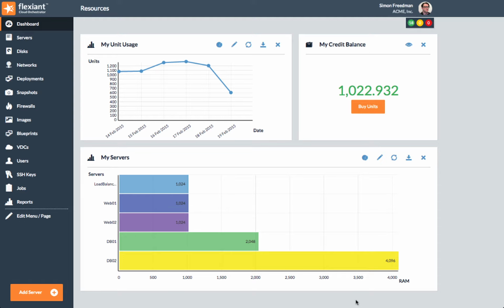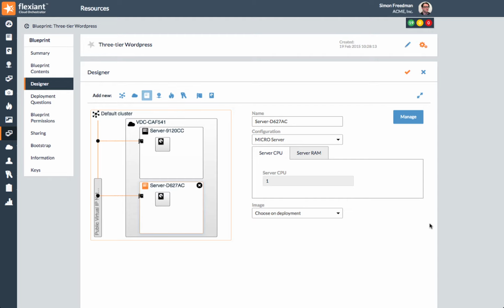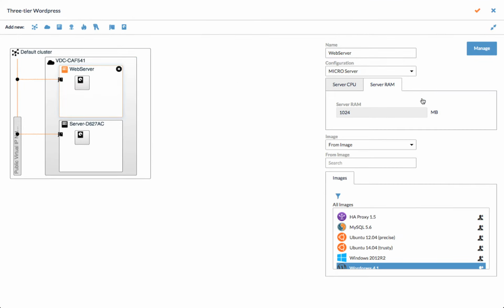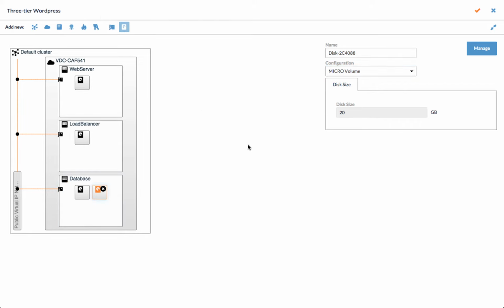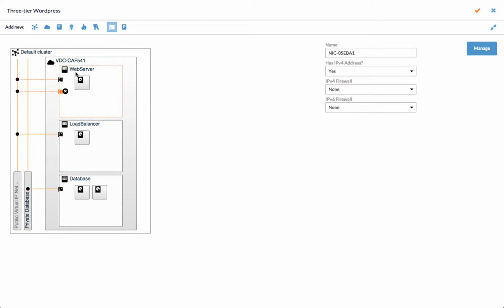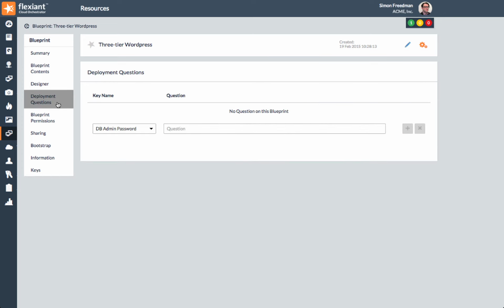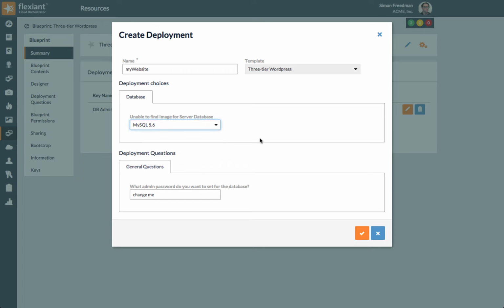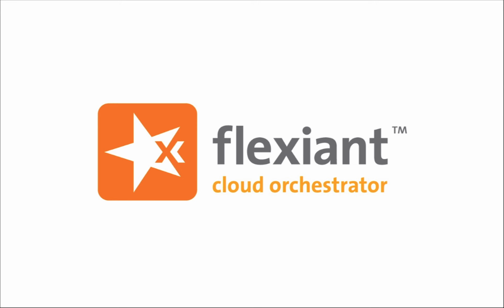One-Click Infrastructure Blueprints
Check out how our infrastructure blueprints deliver the unique ability to create, store and share templates of application-ready environments. Using our one-click deploy capability, all tasks are automated and repeatable with minimum effort.